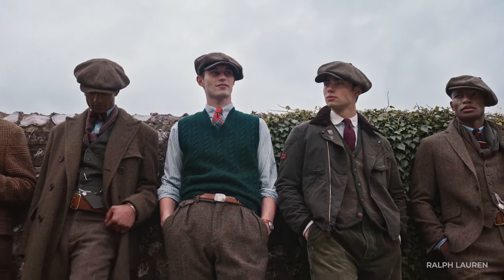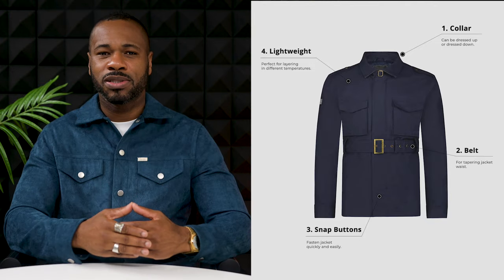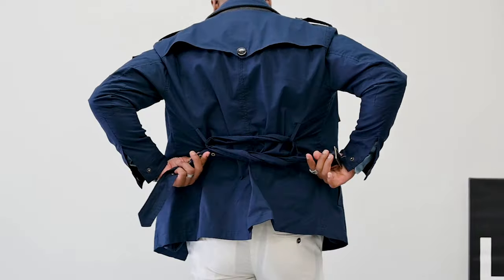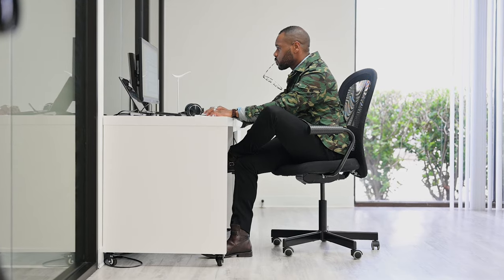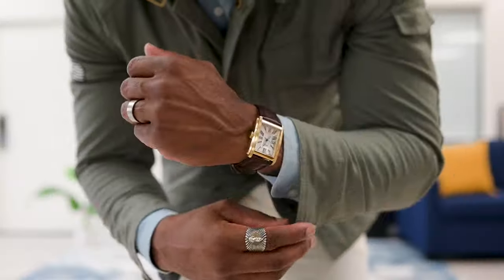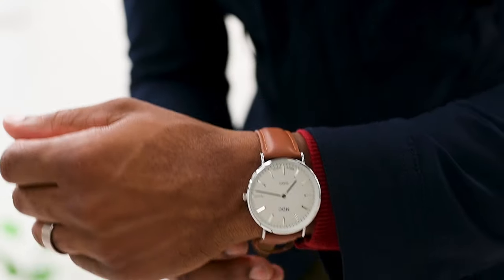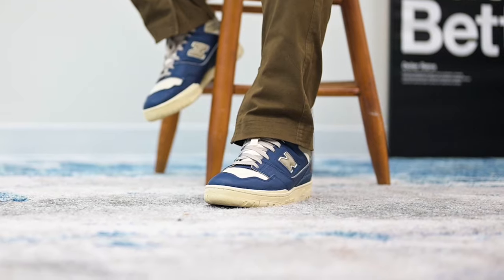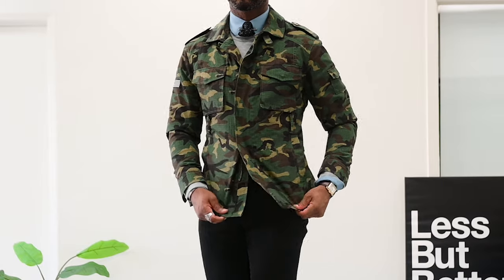The 'PERFECT' Jacket for any Lifestyle | A Menswear MUST Have.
Layering is fun...and arguably the best element of style. And there many options to choose from, but if I had to stick with just one, the field jacket is it. But don't take my word for it. Check out this video where I display 6 outfits for 3 different lifestyle, to make a strong case for the Field Jacket, as a Swiss Army knife in your closet.

0:00 - Layering
0:54 - Jackets as an art of styling
1:20 - Breaking Down the Field Jacket
2:01 - Professional Style
3:14 - Business Casual
4:15 - Streetstyle
5:06 - The Wrap Up & Conclusion

Intro Outfit

Presentation Outfit

Outfit 1

Outfit 2

Outfit 3

Outfit 4

Outfit 5

Outfit 6

Jewelry